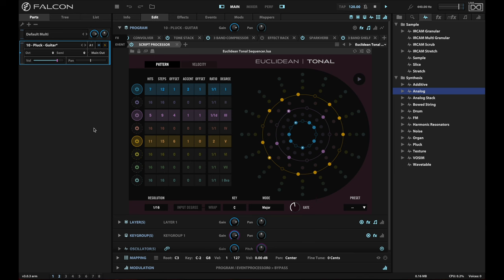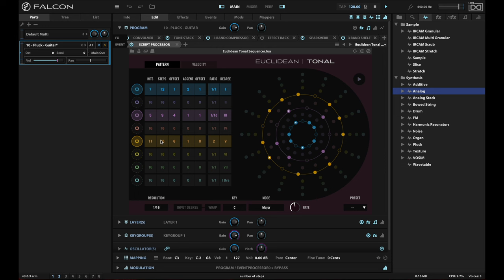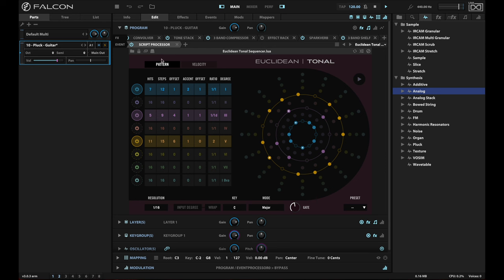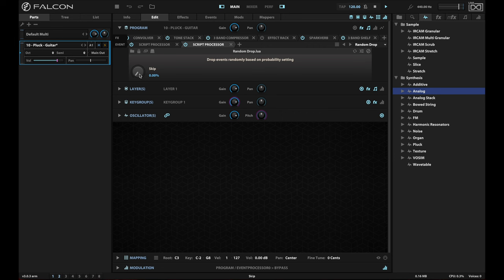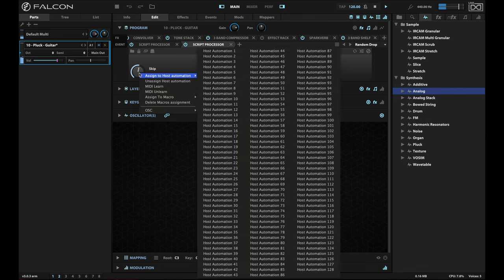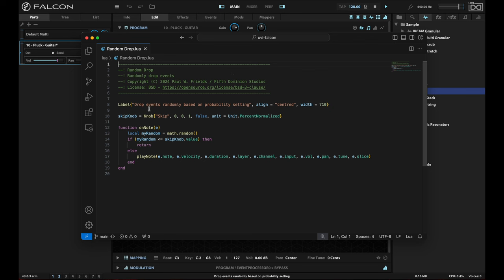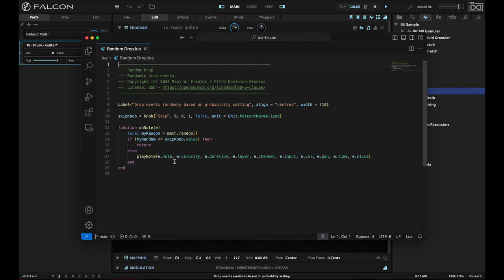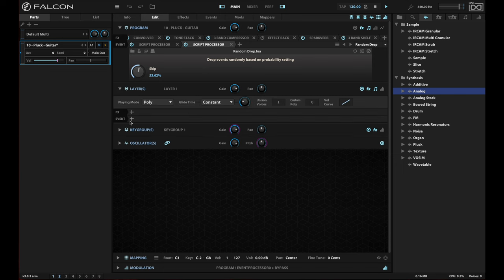UVI Falcon 3: Random Drop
UVI Falcon has just about everything you might want in a synthesizer or sound design tool and then some. But on top of everything built in, there's also a script engine that uses a simple programming language called Lua. This lets you build just about any custom type of interface or utility you might want. I built a quick script that lets me randomly drop note events. By placing this script processor after a sequencing or arpeggiating tool, you can introduce random drops to introduce some chaos.

UVI Falcon 3 is not just the most powerful synthesizer on the market -- it's the pinnacle of sound design tools. It gives you creativity without limits and features an enormous array of oscillators, effects, and layering and mixing possibilities to quickly and efficiently build anything you can imagine.

0:00 Intro
1:40 Script challenge
2:07 Demo of the script
3:38 Viewing the script
5:41 Conclusion